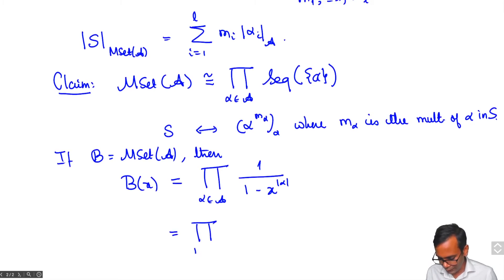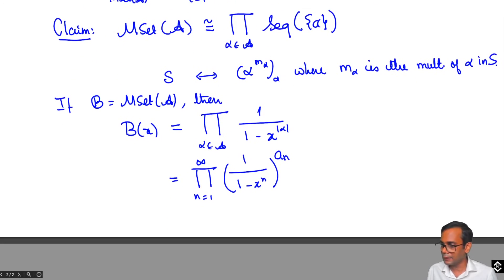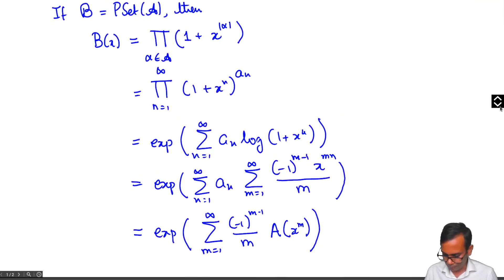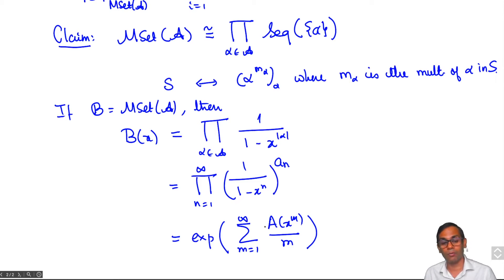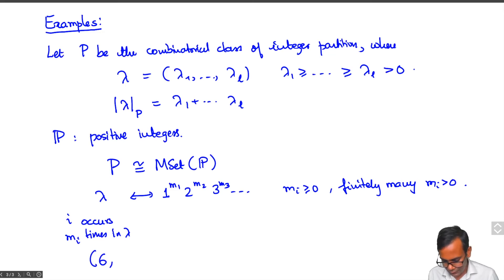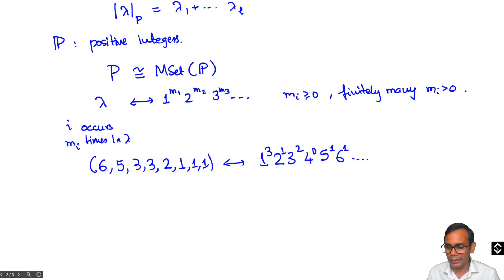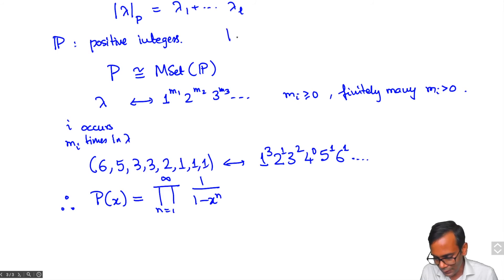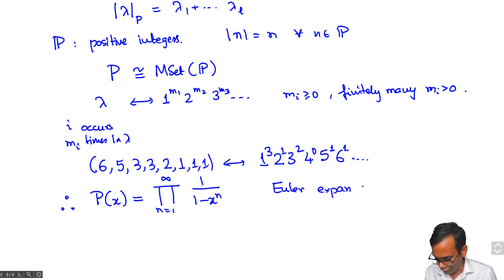Power Set, Multisets, and Sequences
power set construction, multiset construction, sequence construction, Euler's factorization of partition generating functions